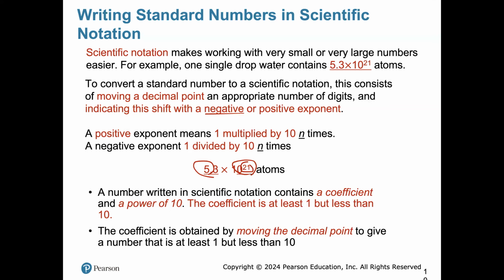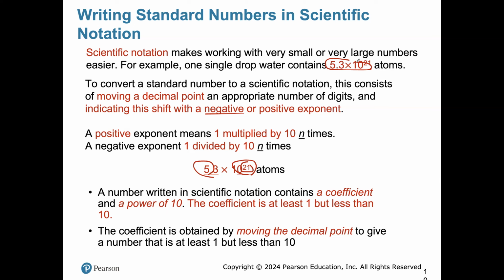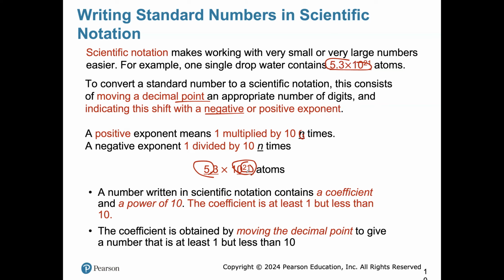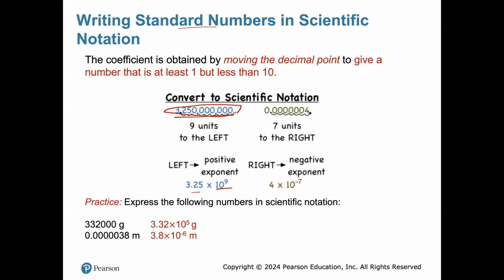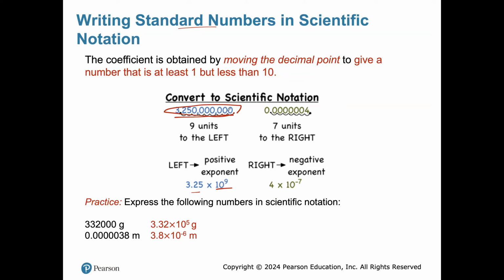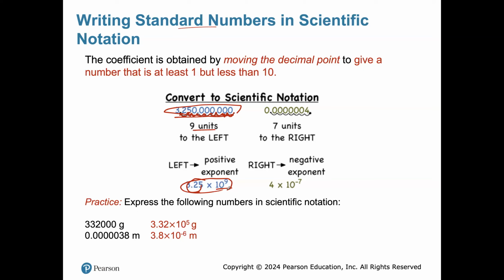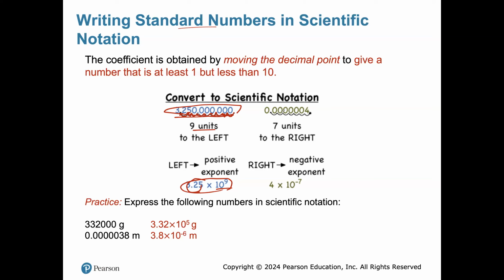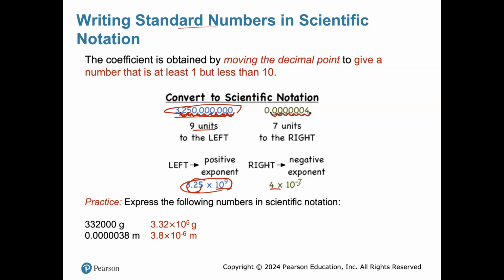CHEM1010-Chapter2 Scientific Notation